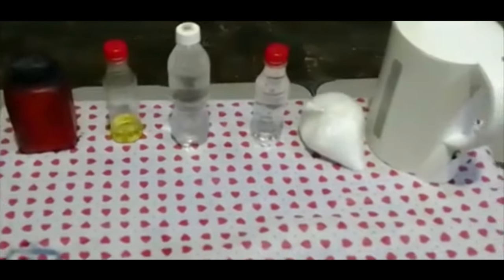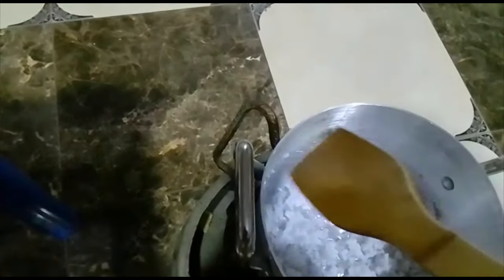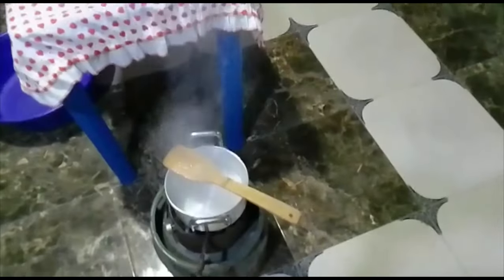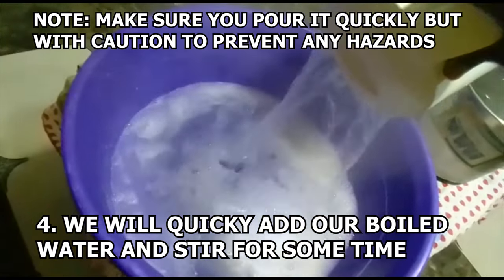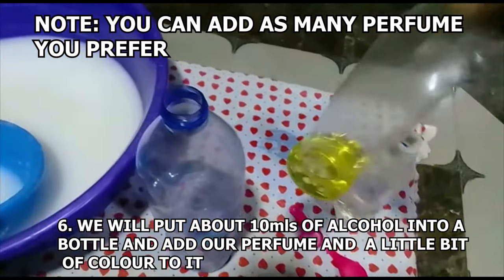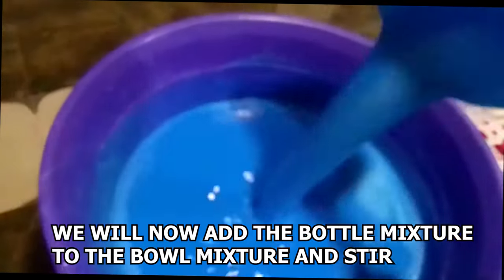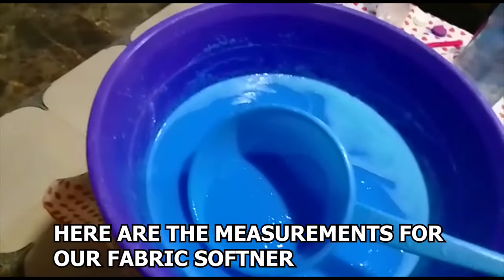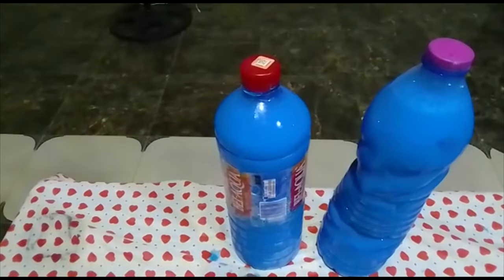How to make fabric softener (after wash) at home or anywhere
In this tutorial, I will teach you how to make fabric softener (after-wash)  at home or anywhere.

JoeBeck Training School: We Make You Entrepreneurs...

INGREDIENTS:
1. flakes 100g
2.softener 100mls
3. boiled water 1.7liters
4. normal water 1.5 you can use more if you want. according to your to thickness level
5.alcohol 100mls
6.colour table spoon
7.perfume 50mls. According to your preference